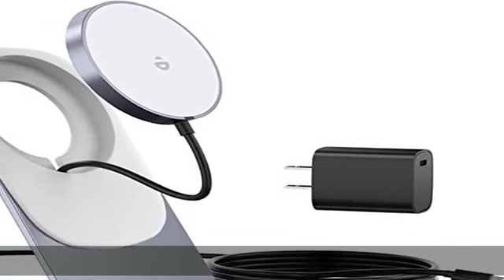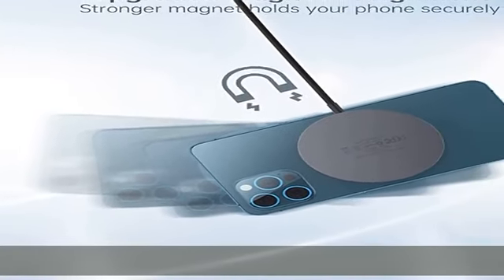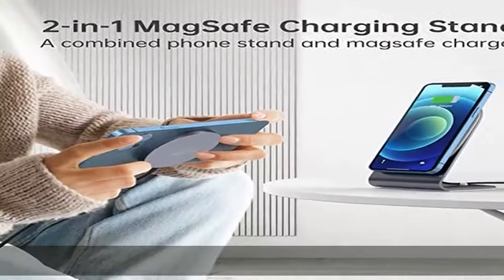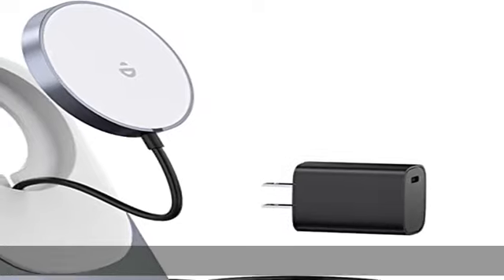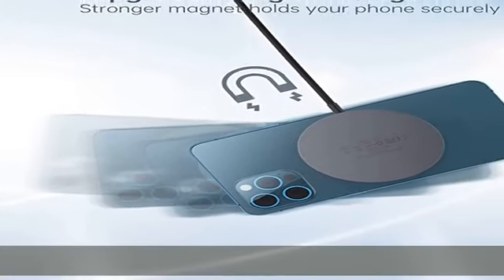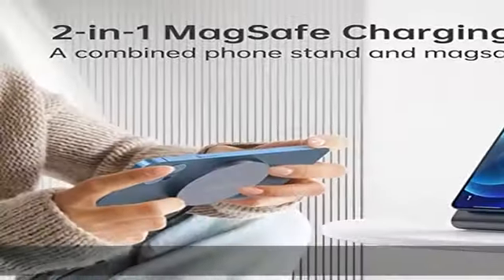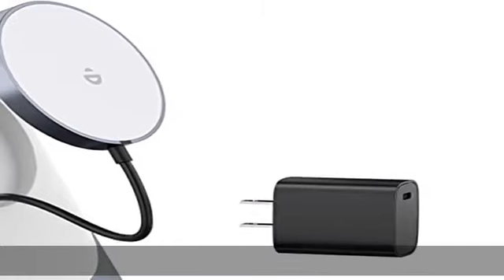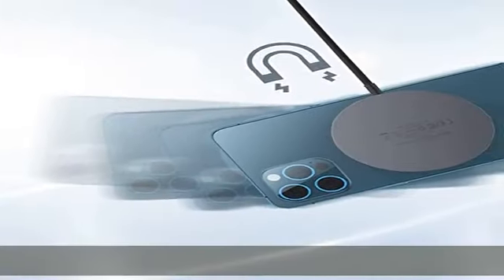Magnetic Wireless Charger for iPhone 14/13/12 - Mag Charger+20W USB C Adapter, Convertible Fast Wir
Magnetic Wireless Charger for iPhone 14/13/12 - Mag Charger+20W USB C Adapter, Convertible Fast Wireless Charging Stand/Pad with 5ft Cable for iPhone 14/13/12 Pro Max Plus Mini,Mag-Safe Charger-Gray